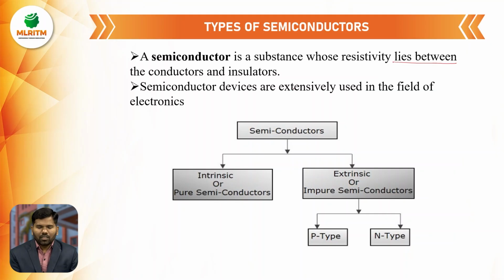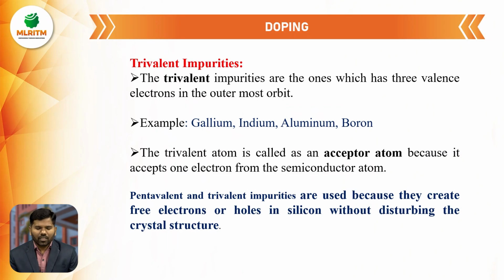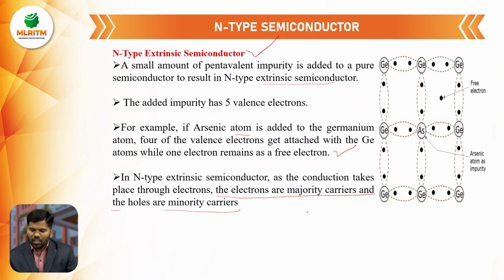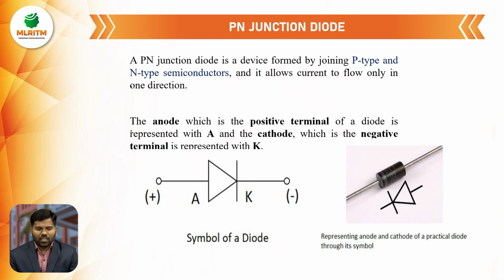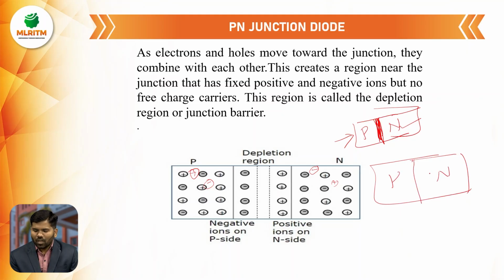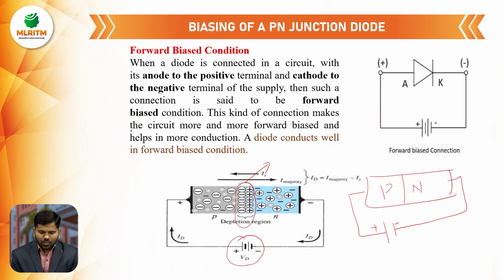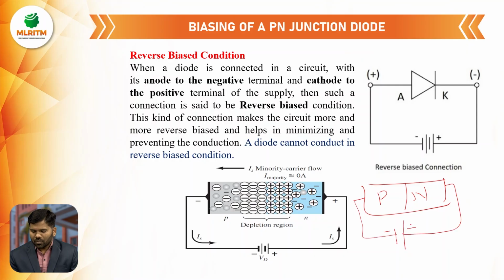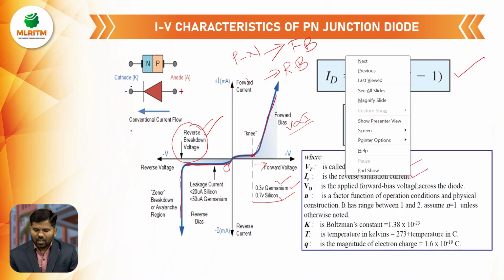P-N JUNCTION DIODE | BY MR. M. KRANTHI KUMAR || MLRITM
Telangana, India.

📘 P–N Junction Diode | Basic Electronics | Explained Simply

In this video, we explain the P–N Junction Diode in a simple and easy-to-understand manner. This class covers the formation of P–N junction, depletion region, barrier potential, and the working of the diode under forward and reverse bias conditions.

This lecture is very useful for students of Electronics and Communication Engineering (ECE), Electrical Engineering (EEE), Physics, and anyone preparing for university exams, diploma courses, and competitive exams.

📌 This video is part of Basic Electronics / Electronic Devices and Circuits series.